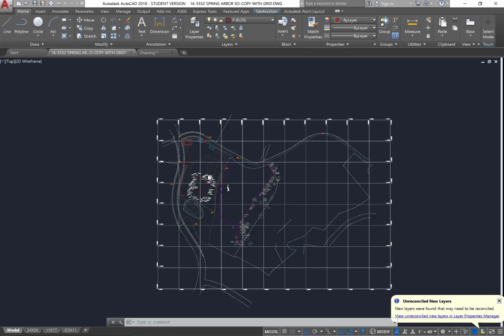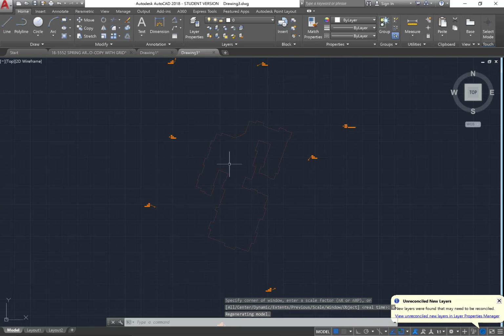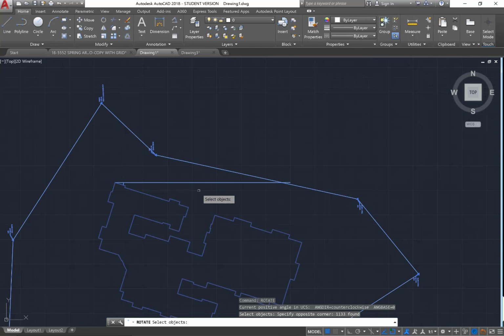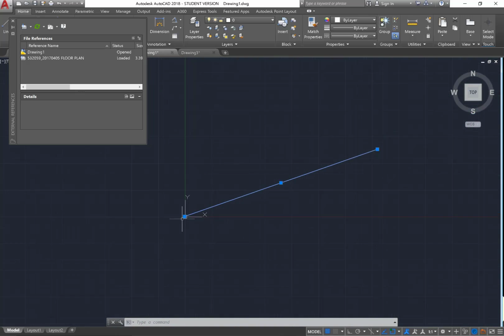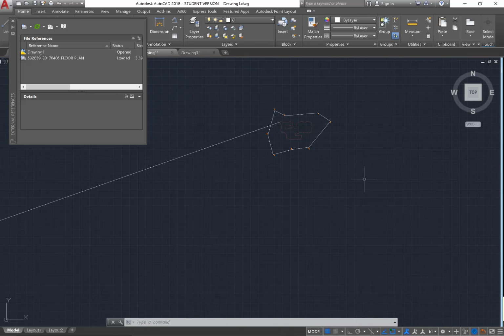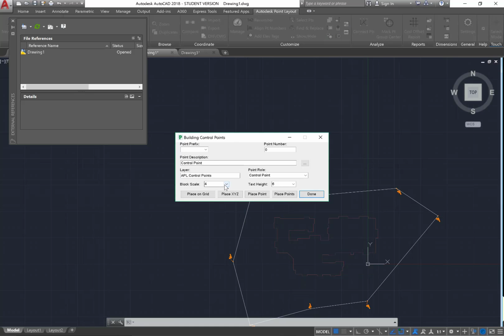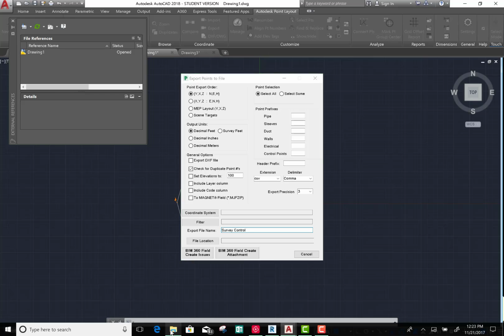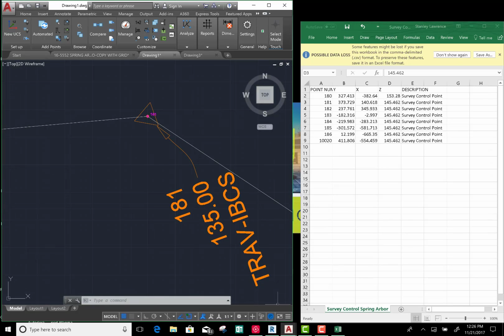Real world Project coordinates _ Aligning Drawings 1/3